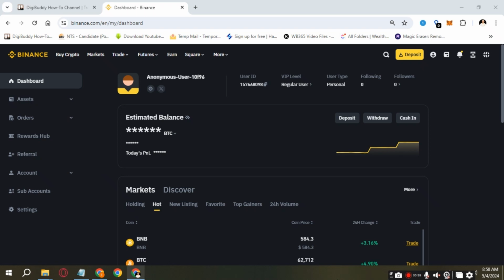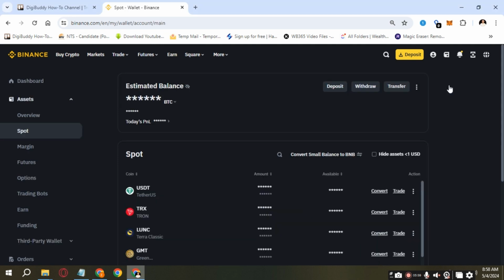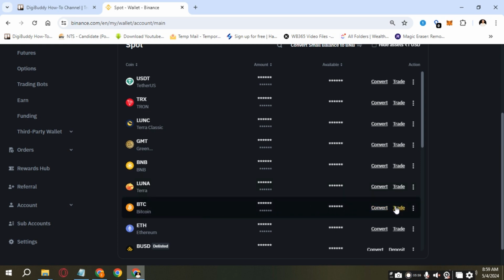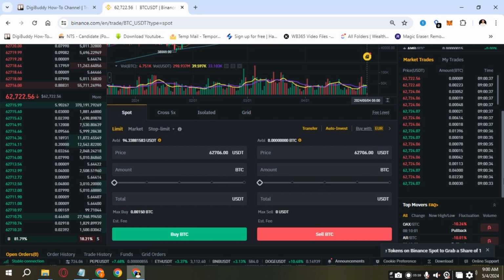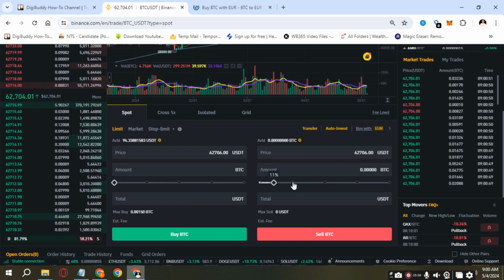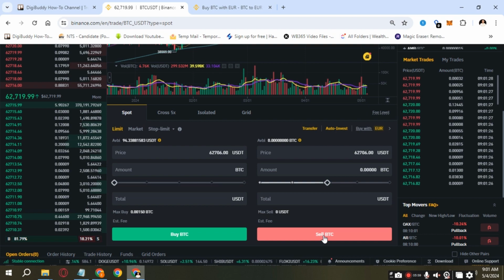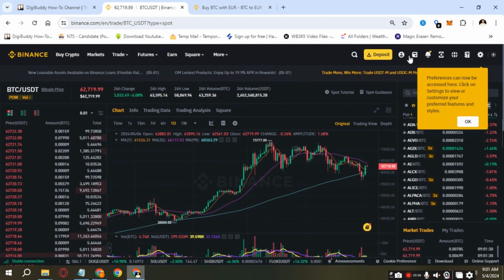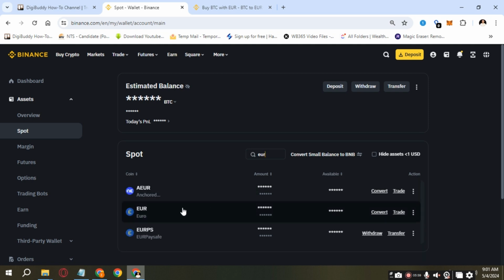How to Sell My Crypto on Binance for CASH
Learn how to sell your crypto on Binance for cash in this step-by-step video guide. Make the most of your investments with this easy tutorial!